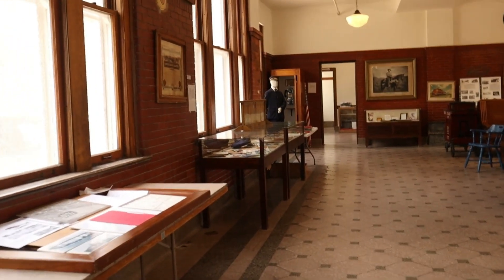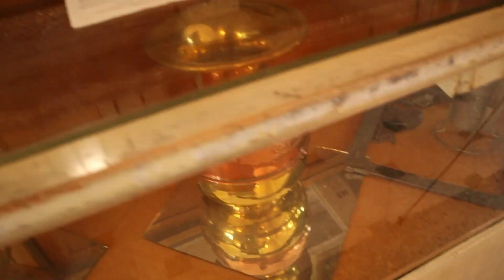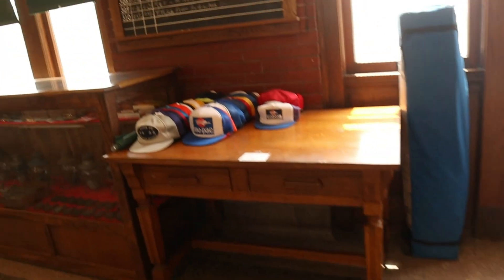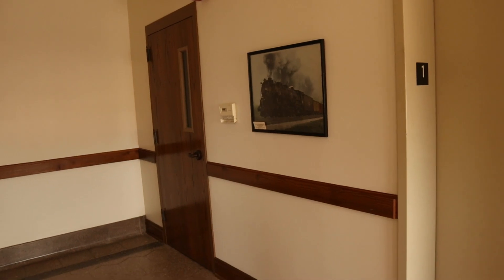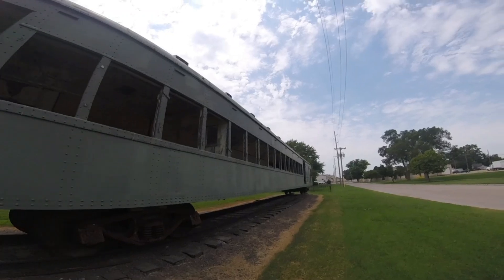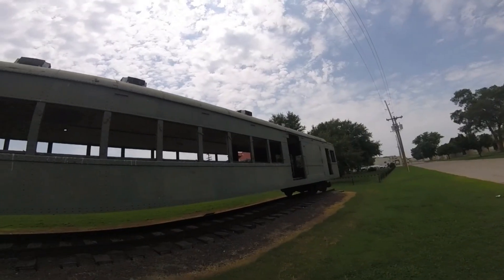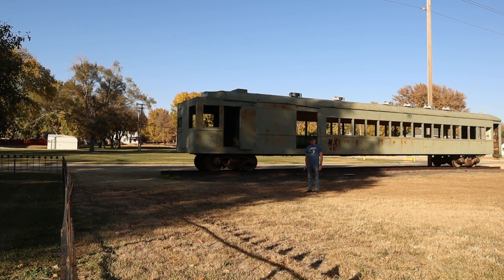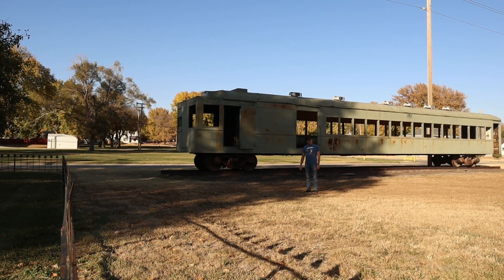_Rock Island Depot Museum - Fairbury, NE_ Episode 22 (Part 2)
Rock Island Depot Museum
Part 2 of Episode 22
Fairbury, Nebraska
_MLTG_

00:00 - Intro
00:30 - Beginning
00:46 - Exhibits inside Depot revisited
06:47 - Chicago Rock Island & Pacific 9047
09:55 - CB&Q Kesterson Depot
11:36 - Conclusion